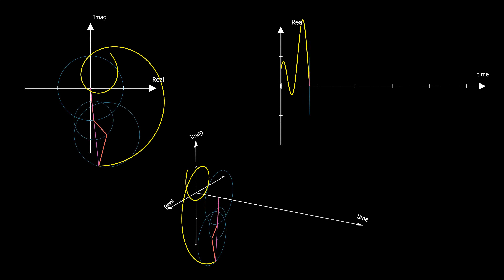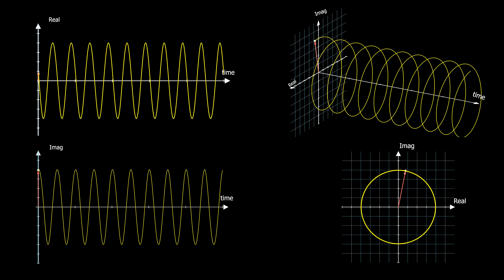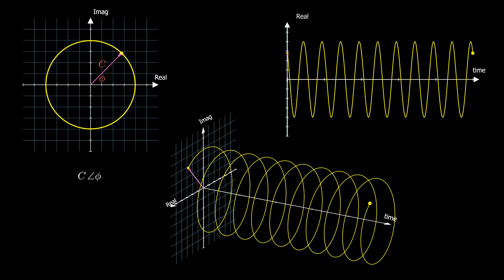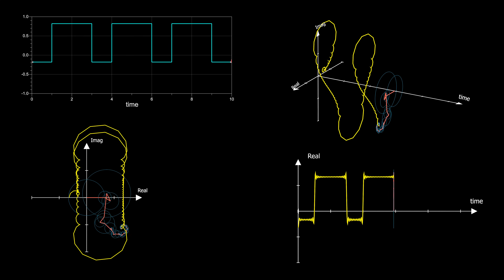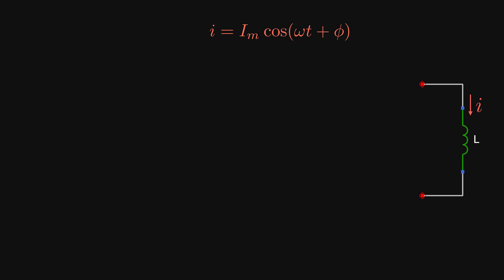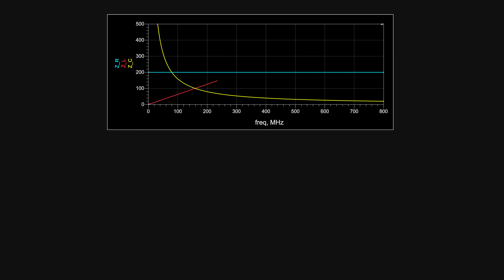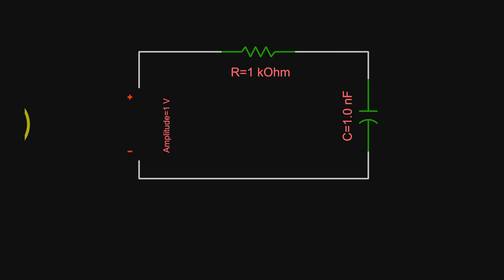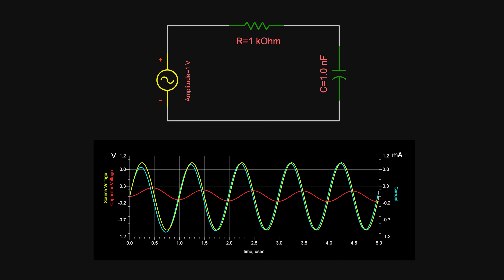A.C. Circuits : Phasors, Impedance, Fourier Transform, and how Inductors and Capacitors work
You can support the future videos :
References:
0:00 Introduction
1:12 The complex exponential function and sinusoids
3:24 Phasors
4:46 Addition and subtracting phasors of the same frequency
5:15 Addition and subtracting phasors of different frequencies
5:40 Fourier Transform as a sum of phasors
6:02 Approximating rectangular function as a sum of phasors
6:20 Frequency domain
7:18 differentiation and integration of phasors
7:30 resistors
8:07 inductors
8:43 capacitors
9:18 impedance
10:55 How capacitors conduct current
13:47 why voltage and current of the capacitor are 90 degrees out of phase
14:26 the response of a sinusoide is also a s inusoide
15:24 decomposing the step input signal into sinusoide (getting the frequency spectrum of the signal)
16:12 getting the response of the circuit to each sinusoid contained in the input signal then adding all of them